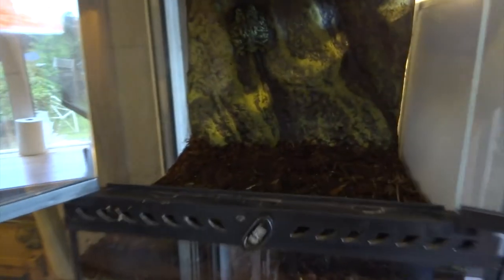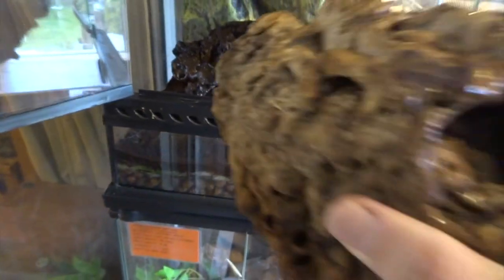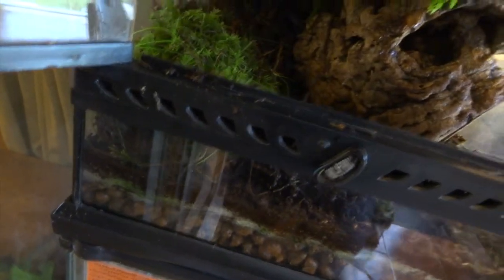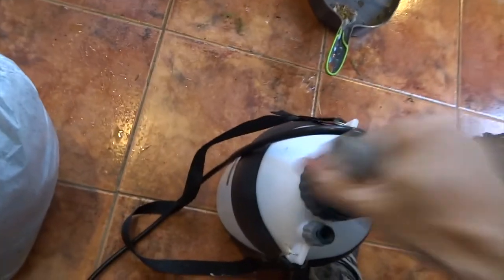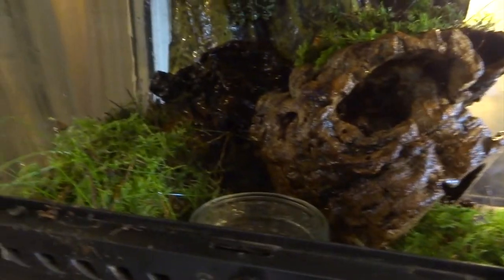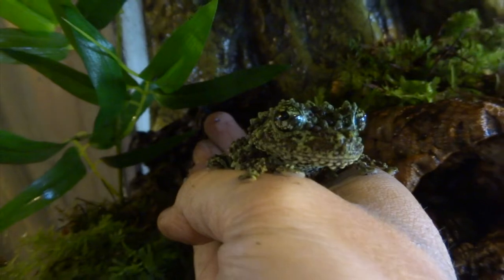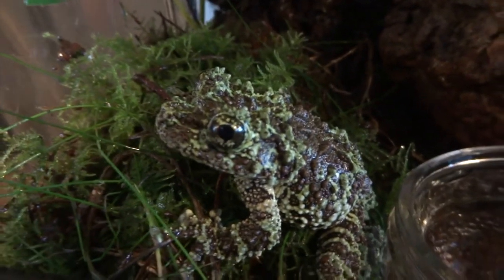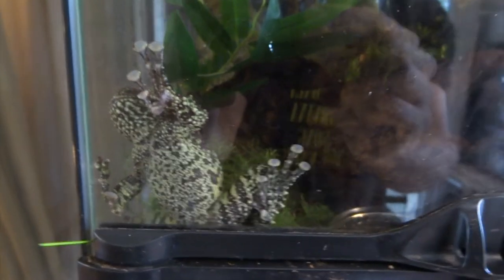Basic Captive Care of the VIETNAMESE MOSSY FROG - Cage Maintenance - with Leon Hills - LEON CREATOR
How I set up my simple VIETNAMESE MOSSY FROG Enclosure, basic cage maintenance tips for a cave-like habitat.  This species is easy to keep in captivity - a bonus considering they're beautifully camouflaged, covered in interesting texture & with a range of green colouring to mimic moss & lichen.  They require no heating or UV lighting as they live in caves in the wild.  UK room temperature is perfect.  I feed mine Silent Crickets dusted with Nutrobal.  I have one male but plan to get a female (or several) to make a pair, or a small breeding group.  This will require a larger Exo-Terra Vivarium with a small pond area.  Key things to remember - avoid tap water & all chemicals, avoid stagnant water in the enclosure (this includes water bowls where crickets have drowned), also avoid moulds forming on rotting wood, old/dead moss, or dead leaves.  Note:  Woodlice & Springtails can be used as a 'clean up crew' to assist in cage cleaning.